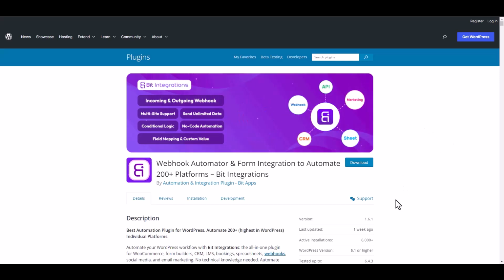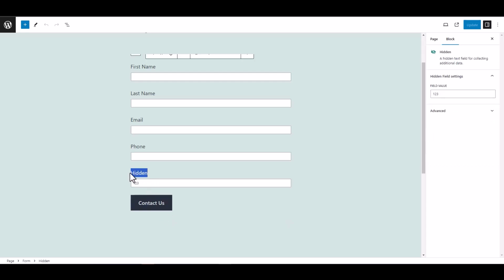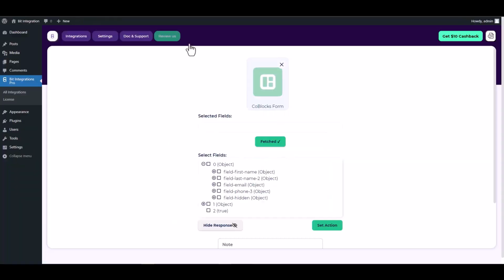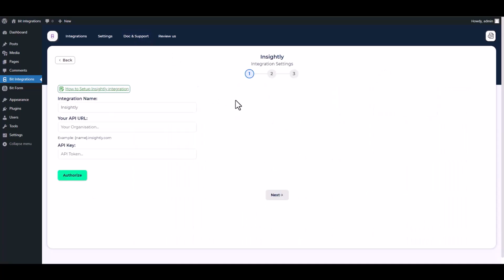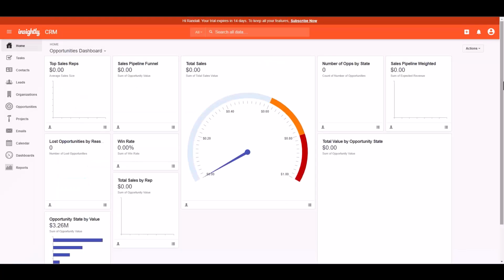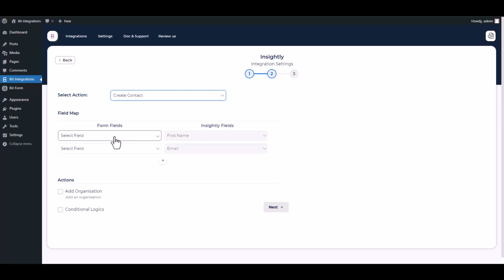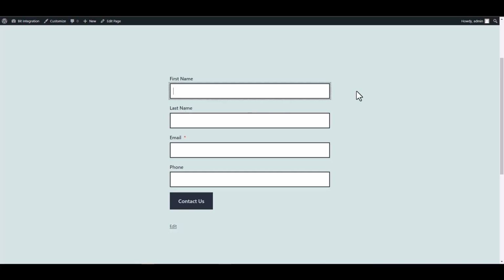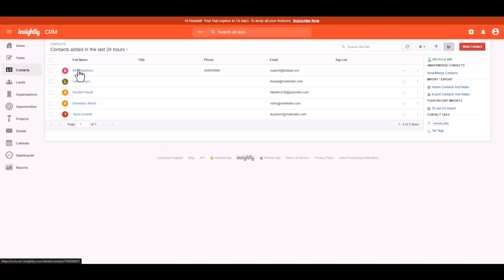Integrating CoBlocks with Insightly | Step-by-Step Tutorial | Bit Integrations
🔗 Ready to optimize your customer relationship management (CRM)? Join us on our YouTube channel for an in-depth tutorial where we unveil the seamless integration of CoBlocks with Insightly, a powerful CRM platform. Learn how to effortlessly connect these two tools using the Bit Integrations WordPress plugin.

Follow along as we guide you through the step-by-step process of integrating CoBlocks with Insightly, enabling you to streamline your lead management and improve customer relationships. Say goodbye to manual data transfers and welcome automated workflows for enhanced efficiency in managing your CRM.

Key Highlights:
✅ In-depth walkthrough for integrating CoBlocks with Insightly using Bit Integrations for WordPress.

Whether you're a sales professional, business owner, or CRM enthusiast, this integration empowers you to seamlessly merge CoBlocks with Insightly. Watch now to revolutionize your CRM efforts!